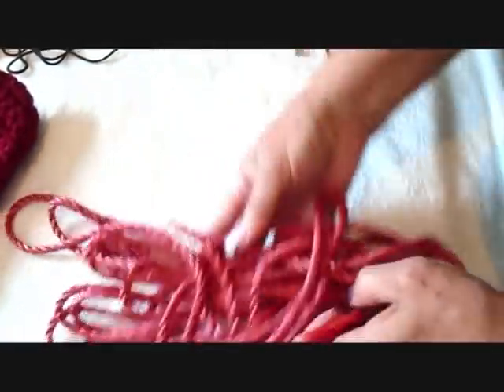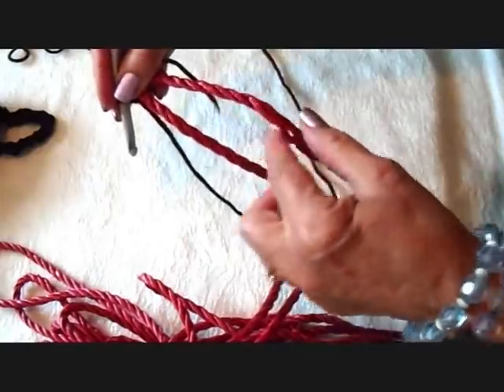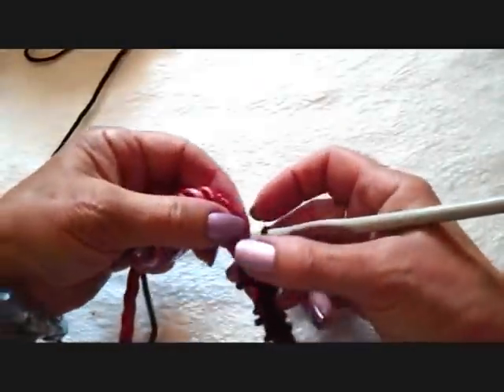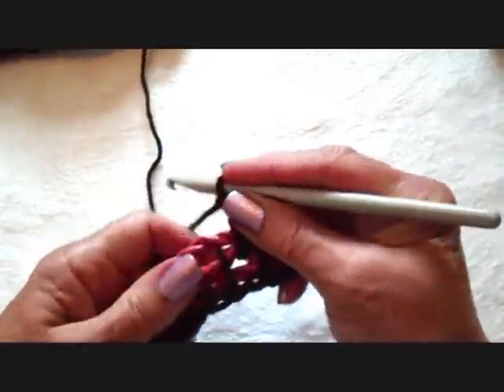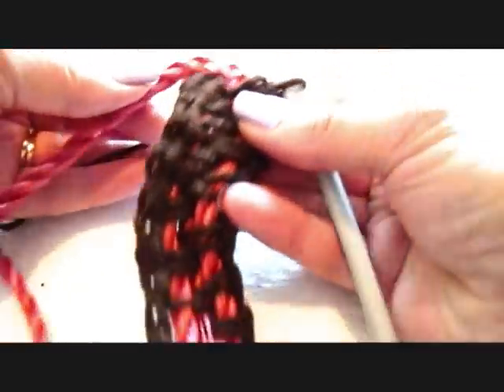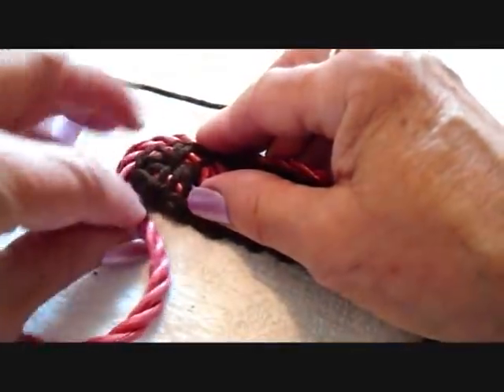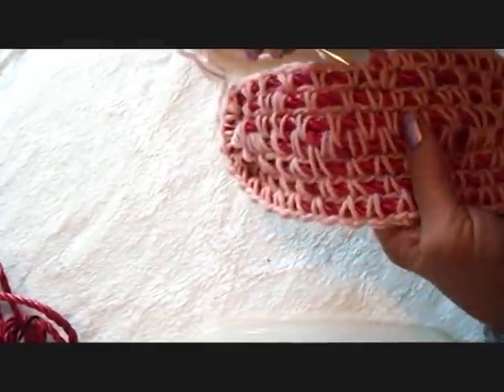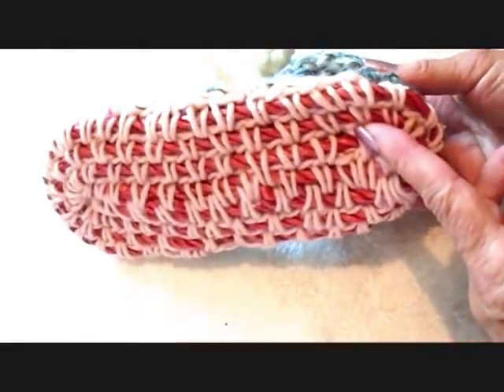how to make ROPE SOLES for crochet or knitted slippers